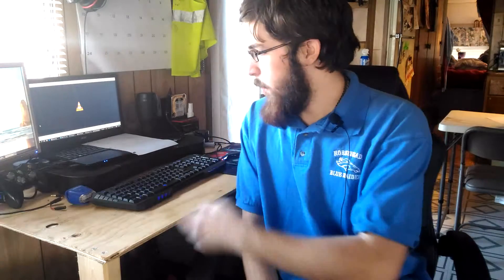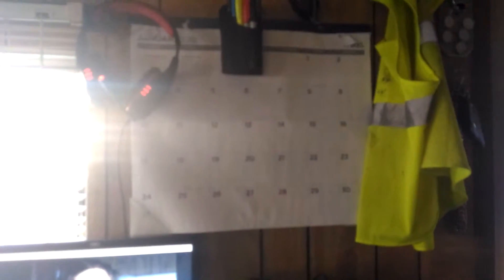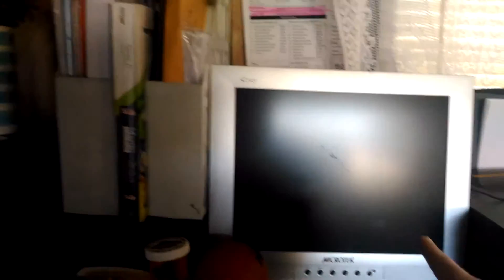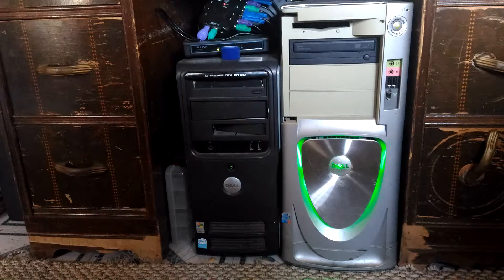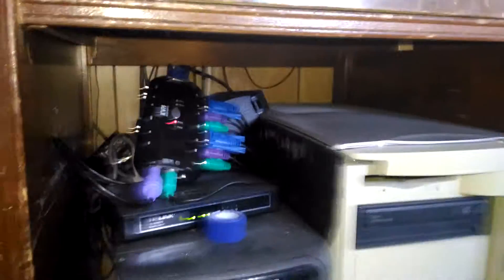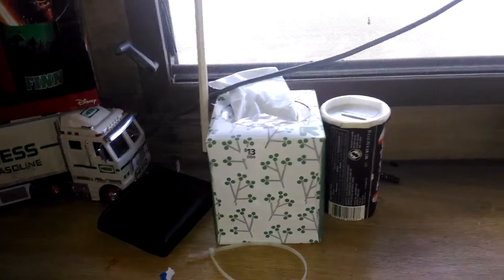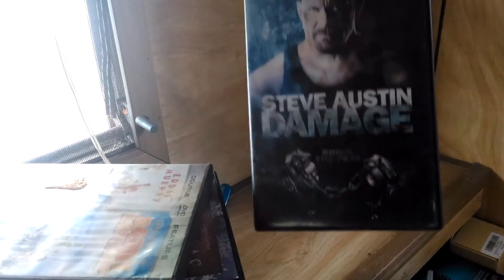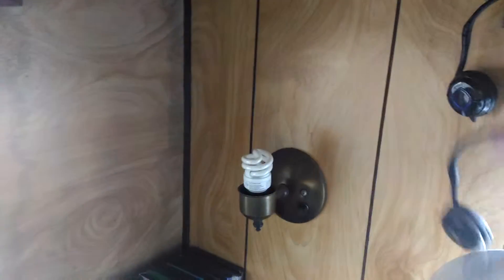My Battle Station and Network Setup: 2016 Edition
This video show my entire setup and what is consists of. I hope you enjoy this setup that I have did up today. If you noticed a couple of different things, 1080P (finally) and a microphone that clips on my shirt? Yes, I have made a step up finally.

If you have any question, feel free to drop a comment or post of the forums that you can find me on: